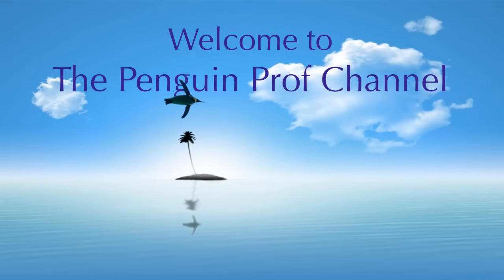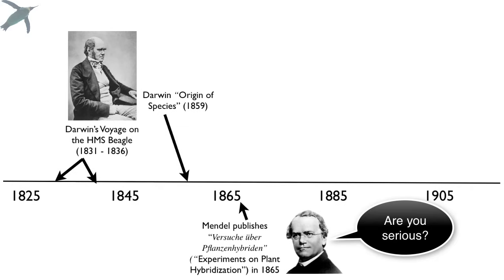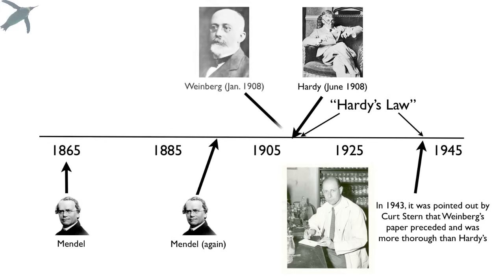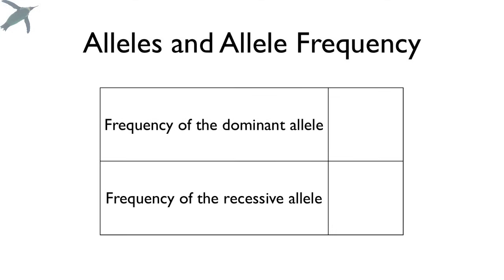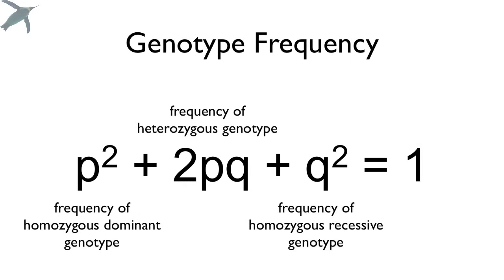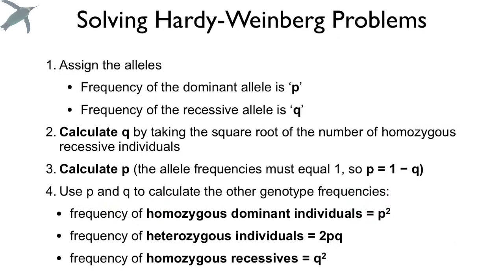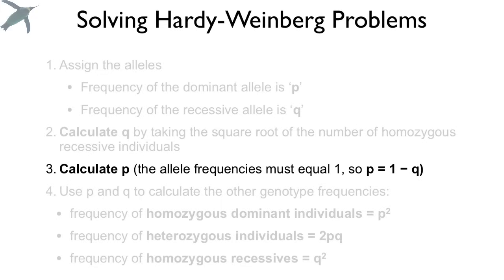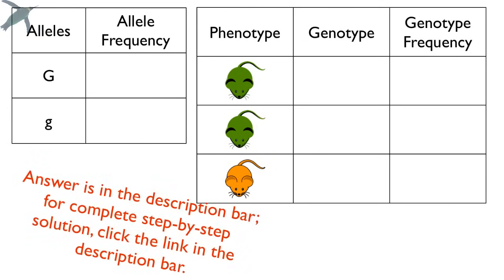The Hardy-Weinberg Principle | Bio Basics 🐧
The Hardy-Weinberg Principle states that allele and genotype frequencies in populations remain stable over time, given certain assumptions.  What assumptions?  What does the principle mean?  And how do you SOLVE those Hardy-Weinberg PROBLEMS?  Everything shall be revealed in this video - with some penguins of course.  They make everything go down easier.

Solution for the additional problem I showed at the end:
Allele Frequencies:
q = 0.04
p = 0.96

Genotype Frequencies:
homozygous dominant:  0.92
Heterozygous:  0.08
Homozygous recessive:  0.002

Video Details:

Population Genetics:
The Hardy-Weinberg Principle

You need to know:
gene vs. allele
gentoype vs. phenotype
understanding probabilities (and vs. or)
Punnett Square
Hardy-Weinberg Principle

Timeline of Discoveries
Darwin, Mendel, DeVries, Correns
Hardy, Weinberg, Castle

Mendelian Genetics Gets HOT
Particles are inherited!
Traits aren't blended!
Cambridge opens a department of Genetics

So What's it All About?
It's about frequencies
When talking about population genetics, we are interested in the prevalence of a particular allele or genotype in a population

The Hardy-Weinberg Principle States:
Frequencies of alleles and genotypes in a population will remain constant over time in the absence of other evolutionary influences

Assumptions
Organisms are diploid
Generations are non-overlapping
Population must be large
No immigration or emigration
No mutation in the gene of interest
No natural selection occurs (individuals reproduce at equal rates)
Mating is random

Alleles and Allele Frequency

Penguin Prof Helpful Hints
The Sum of All Possible Outcomes MUST Equal 1
p+q = 1

ALLELE FREQUENCY
2 Alleles = Genotype
p2 + 2pq + p2 = 1

What if There are Three Alleles?
(p, q and r)

Sample Problem
In a population of 1,000 penguins, 12 have blue feet.  Find the frequency of the blue allele, the yellow allele and the frequencies of the three possible genotypes in this population.

Solving Hardy-Weinberg Problems
Assign the alleles
Frequency of the dominant allele is 'p'
Frequency of the recessive allele is 'q'

Calculate q by taking the square root of the number of homozygous recessive individuals

Calculate p (the allele frequencies must equal 1, so p = 1 − q)

Use p and q to calculate the other genotype frequencies:
frequency of homozygous dominant individuals = p2
frequency of heterozygous individuals = 2pq
frequency of homozygous recessives = q2

This may help:
Hardy-Weinberg Punnett Square

Try Another One...
In a population of 130,000 magical mice, green fur is dominant over orange.  If there are 300 orange mice in a population of 130,000, find the following (assume population is in Hardy-Weinberg equilibrium):
 1.  Frequency of dominant (green) allele
 2.  Frequency of recessive (orange) allele
 3.  Frequency of each genotype